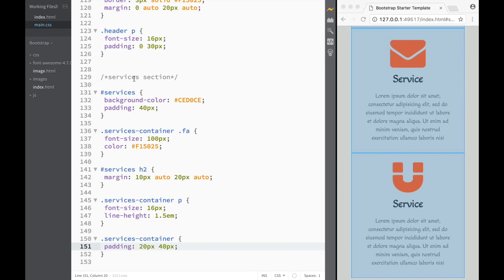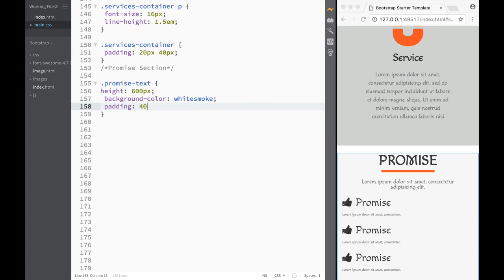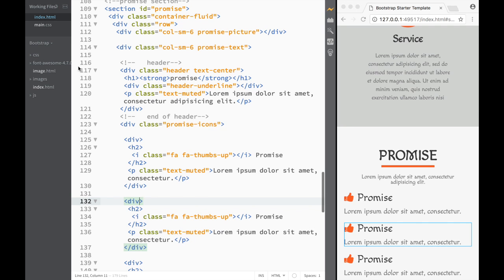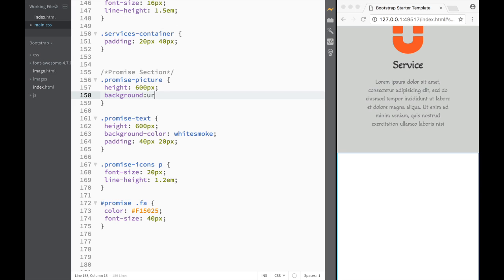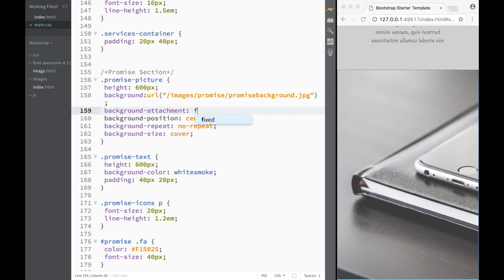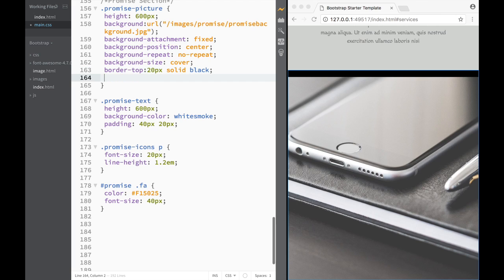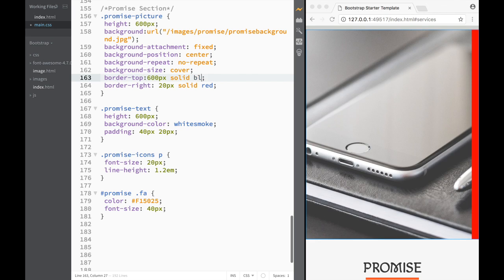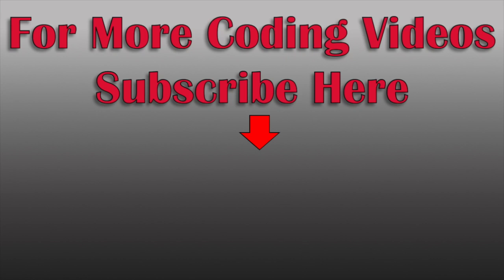Bootstrap Theme 13 - Promise CSS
Bootstrap Theme 13 - Promise CSSBootstrap Theme 1 - Introduction